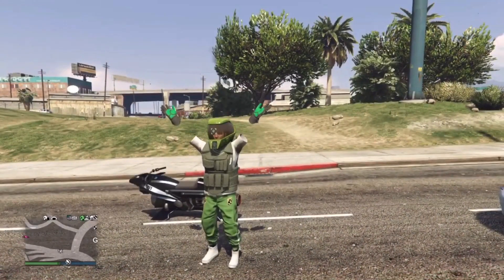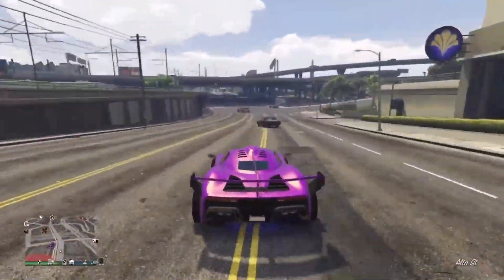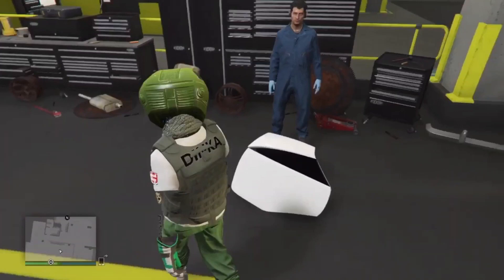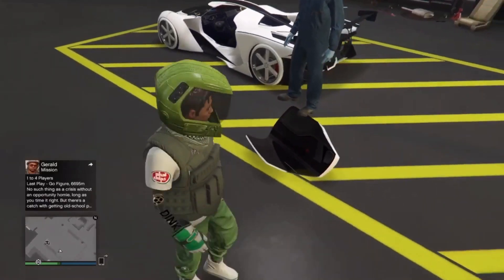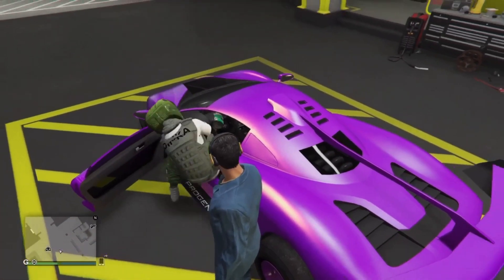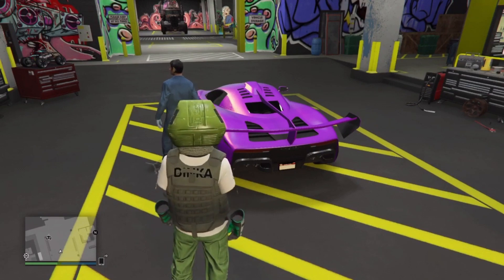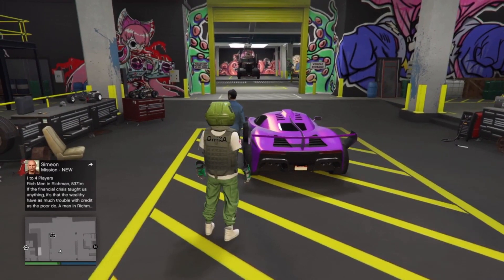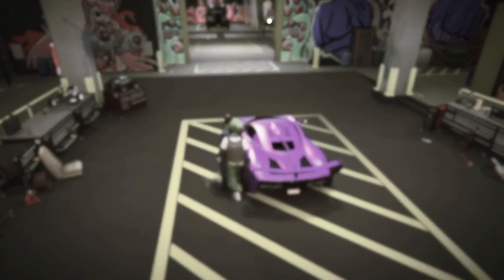GTA 5 How To take off letters on your Yankton Plate Glitch 1.50 GTA V Merge Glitch 1.50 Modded Cars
1. X80 Proto
2. Modded RC
3. Modded Car With Clean Yankton Plates
4. MOC With Personal Vehicle Storage
5. Arena Work Shop